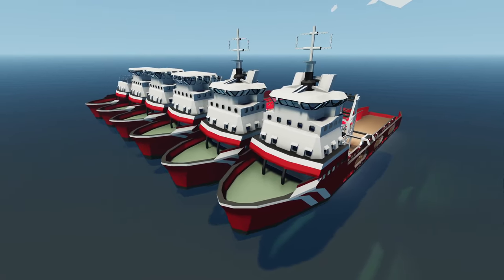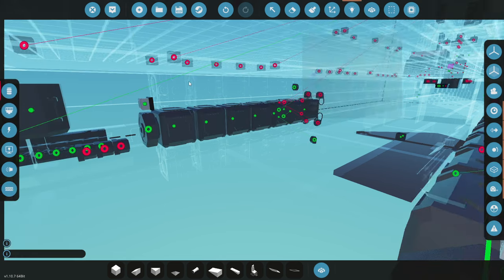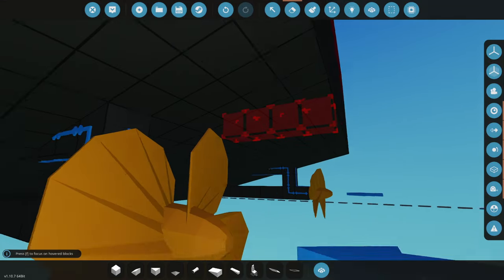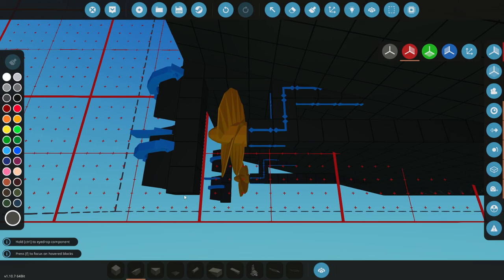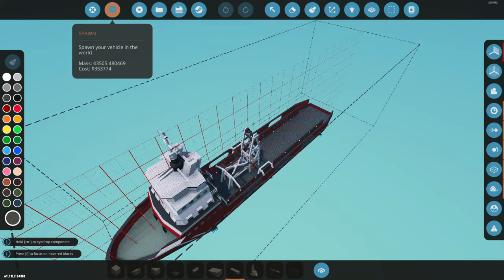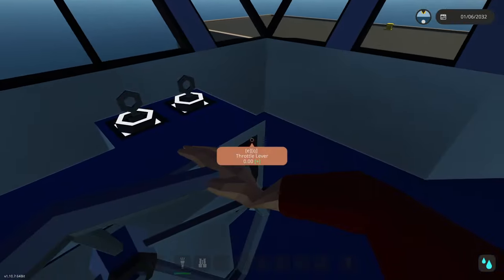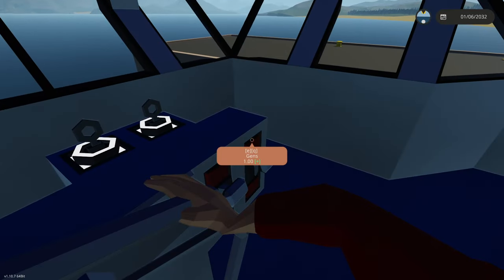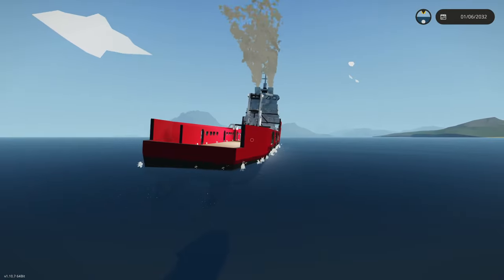Our Ship MOVES & Is Stable! - Stormworks - Diving Bell Supply Ship Build - Part 7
Today we're going to add some controls to the clutch to make this move. We're also going to be adding rudders and a way to make this ship a bit more stable.